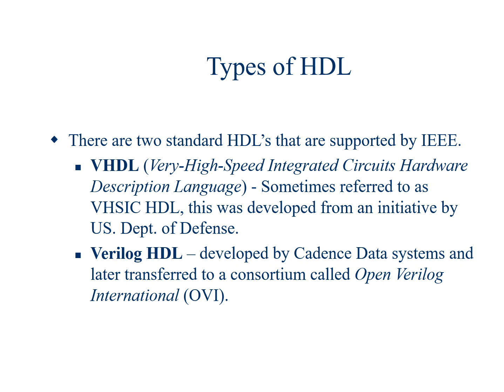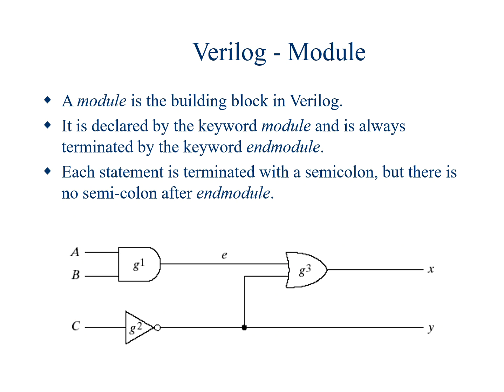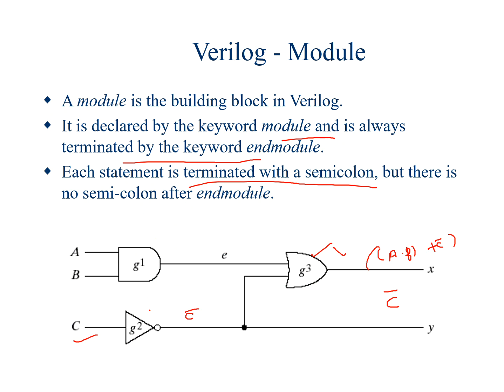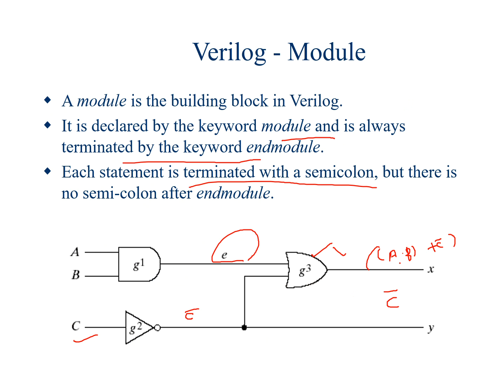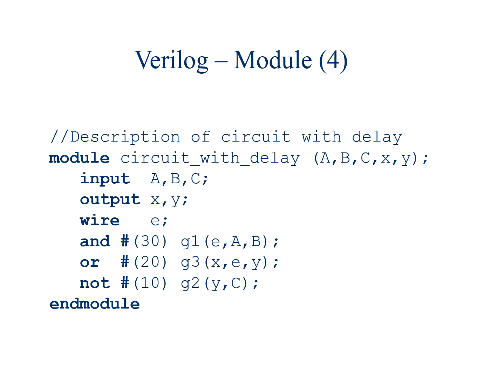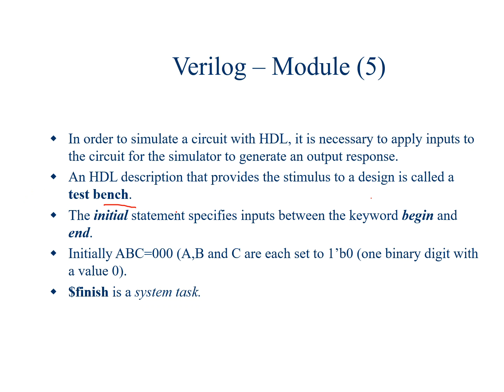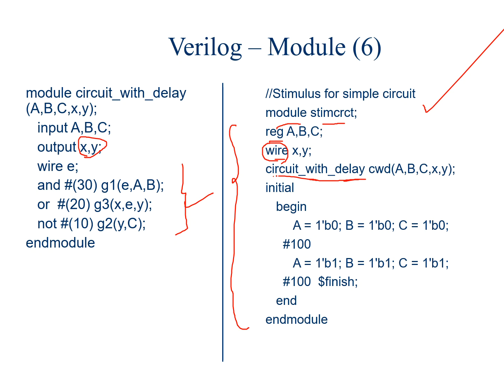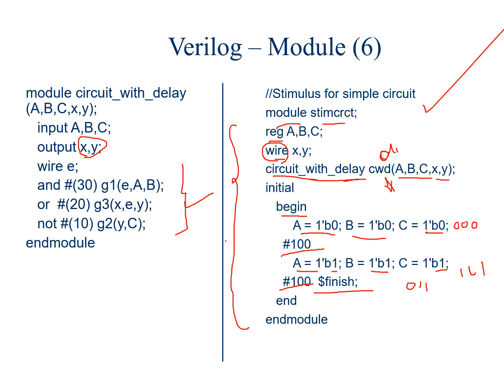simple circuit with test bench